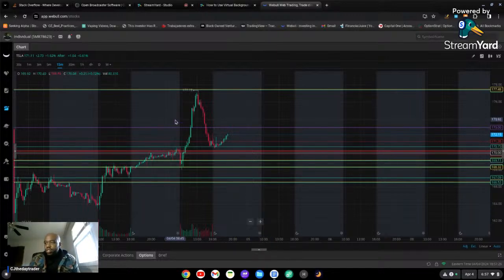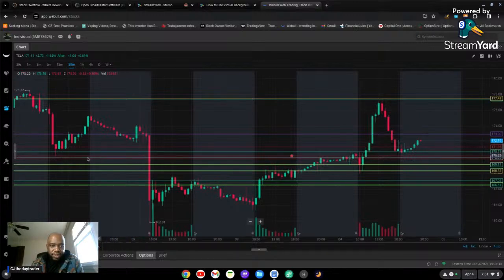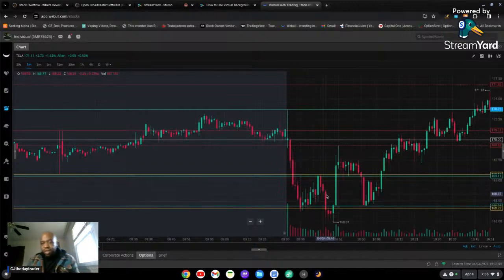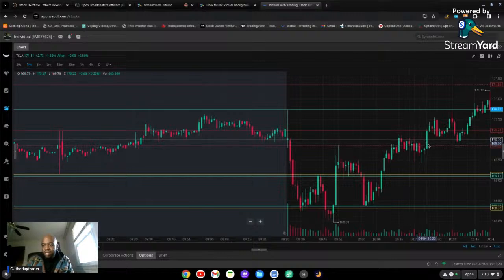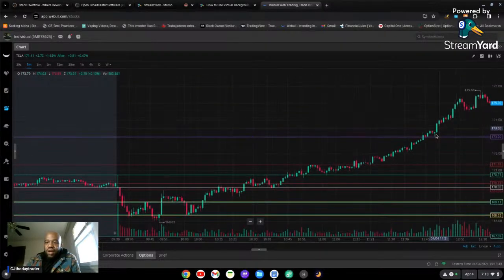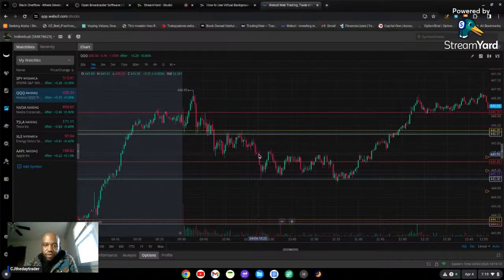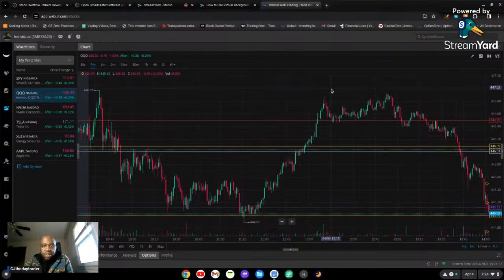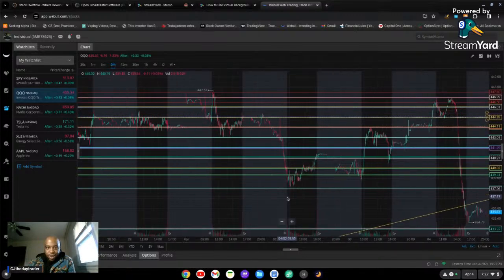(04/04) POST MAKET LIVE STREAM TSLA QQQ SPY Nasdaq S&P 500 Stock Market Analysis Daytrading Options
Trade review of stock market moves